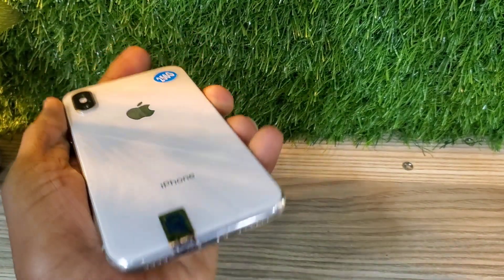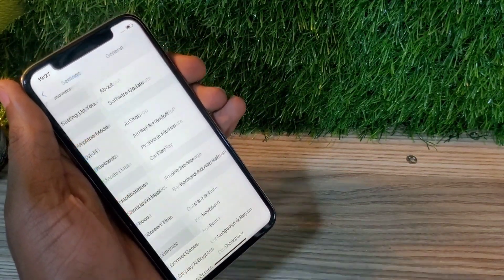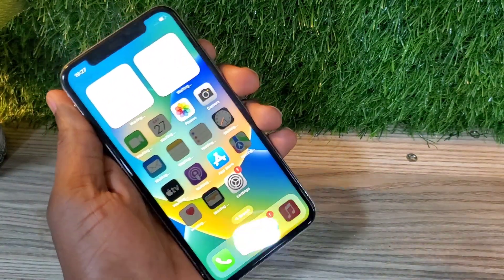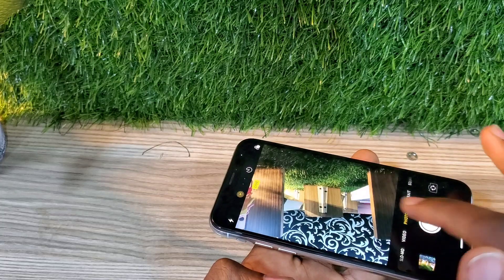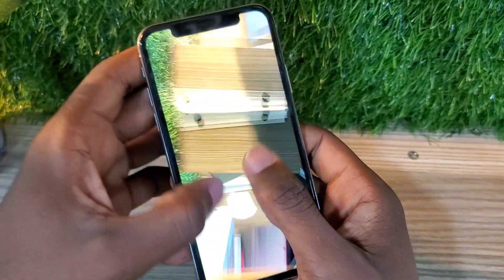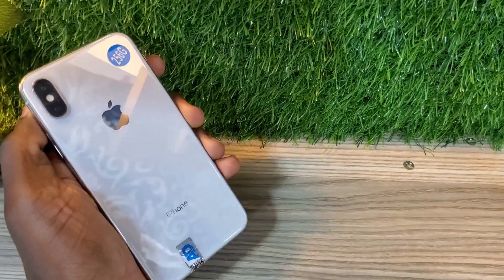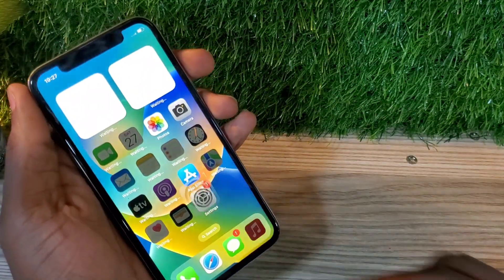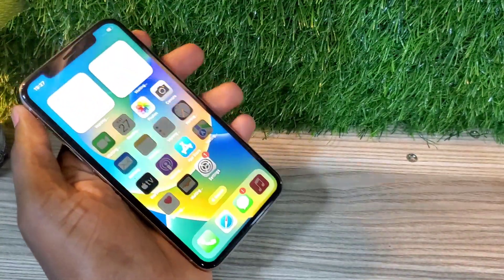Iphone X 256GB for 630AED / $170 in Dubai 2023 | Best Cheapest Iphone Flagship Phone 2023